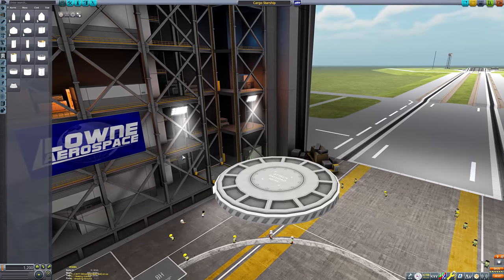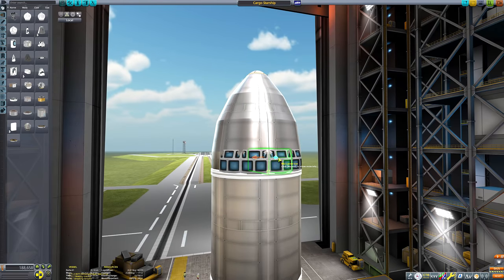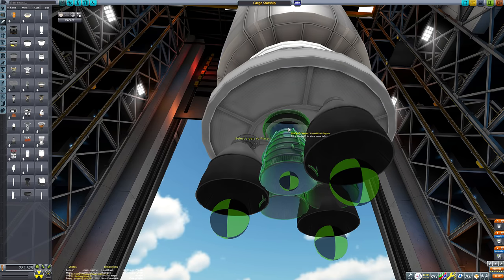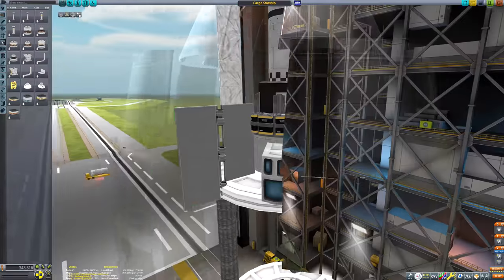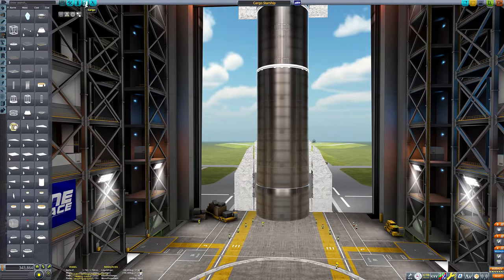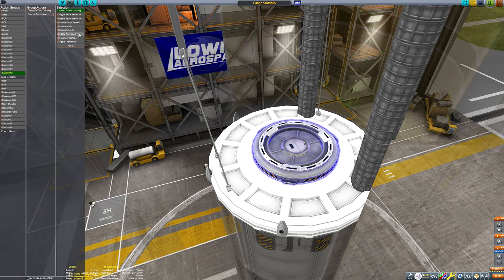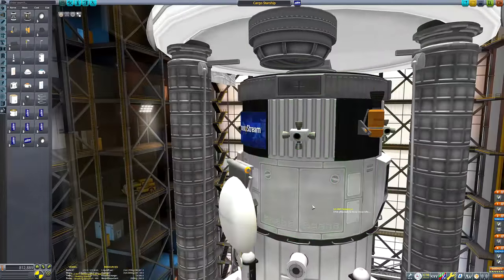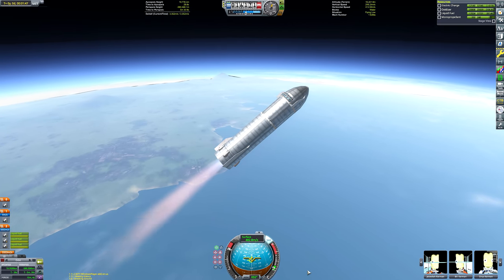KSP: Recreating the SpaceX STARSHIP & SUPERHEAVY (Stock)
Code: mattlowne

I finally did the thing: recreate the SpaceX Starship! This is a FULLY STOCK vessel that has space for 10 Kerbals and still has ample cargo space, which can be deployed using a hinged nosecone system, just like (ish) the real Starship!

Chapters:
00:00 The Build
09:20 Takeoff
10:38 Second Stage
13:08 Superheavy Landing
14:35 Starship in Orbit
17:44 Returning to Launch Pad